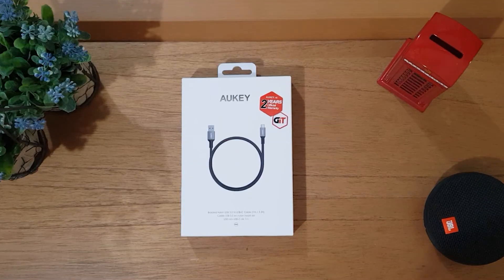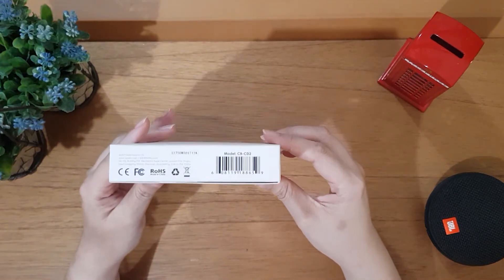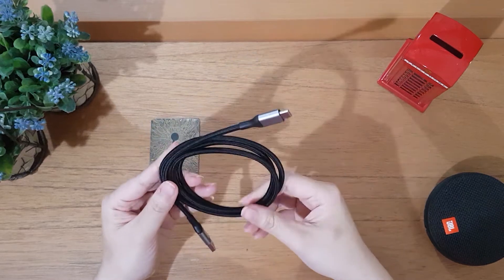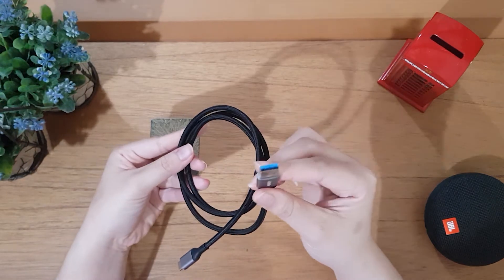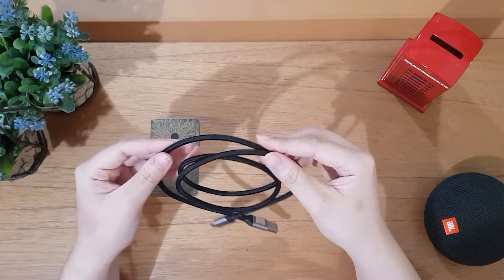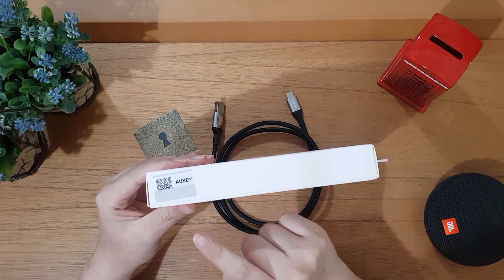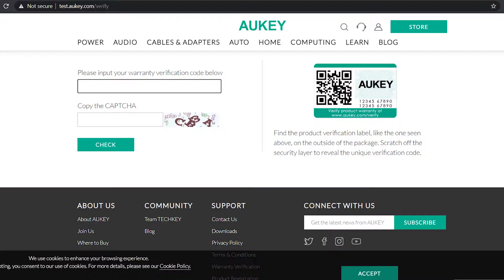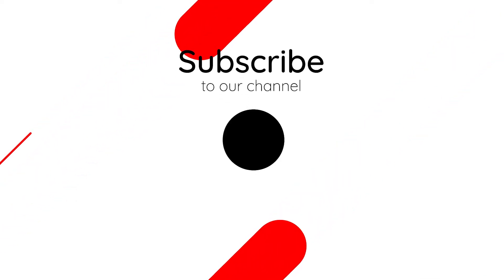Kabel Charger Type C Murah dan Bagus! [REVIEW] Aukey CB-CD2 Cable 1M Braided USB 3.0 A to USB C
Review singkat: Aukey Type C Cable.
Barang ini kami beli di Shopee Mall Aukey Indonesia, di kisaran harga lima puluh lima ribuan, tergantung promo dan toko masing-masing.

Selamat menonton~